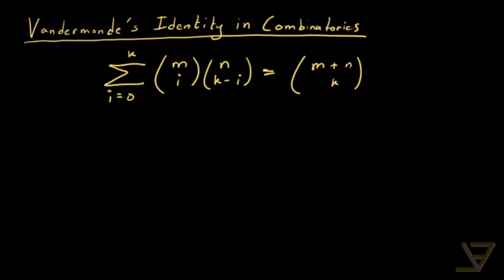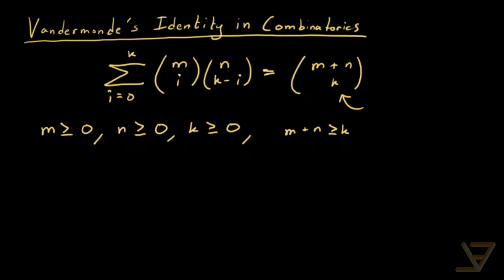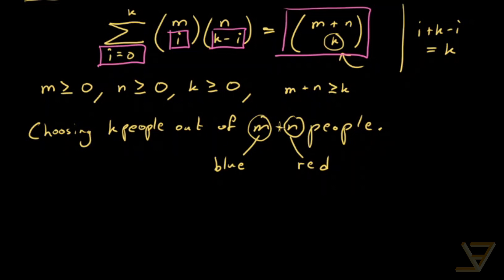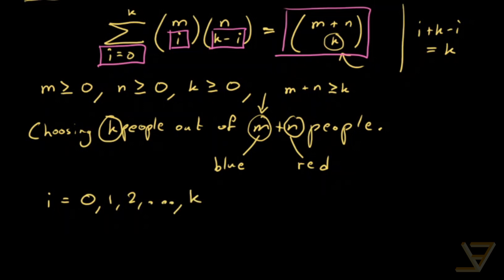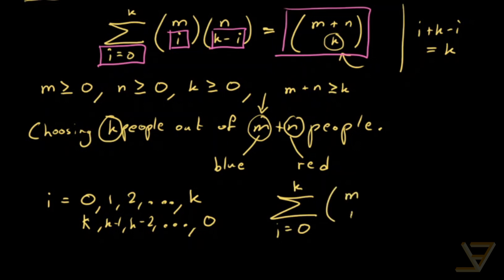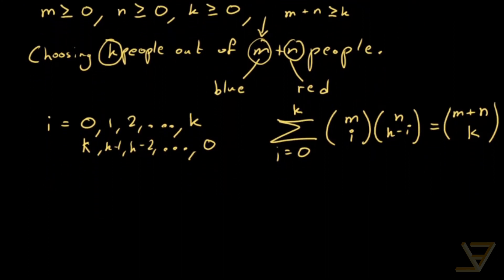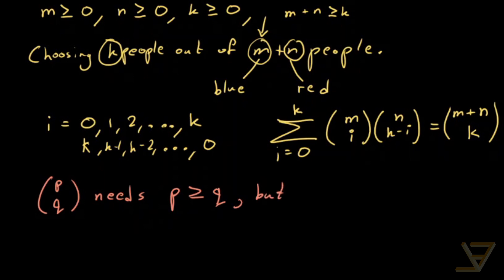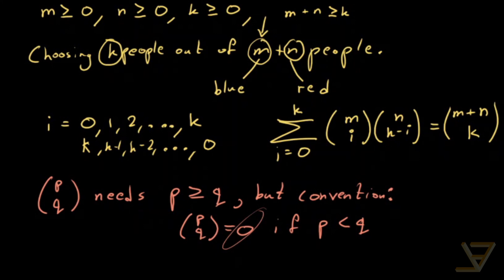Vandermonde's Identity in Combinatorics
If we have m cats and n dogs, in how many ways can we choose k of the animals? By iterating through the possible combinations of dogs and cats, we can derive a combinatorial identity, which is called Vandermonde's identity. We derive this identity here using the described combinatorial or committee-forming proof.